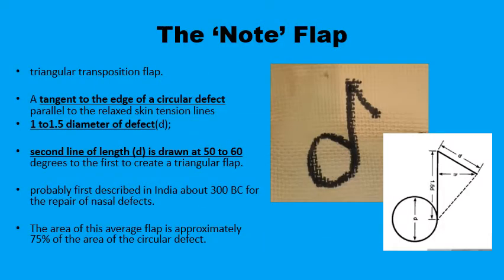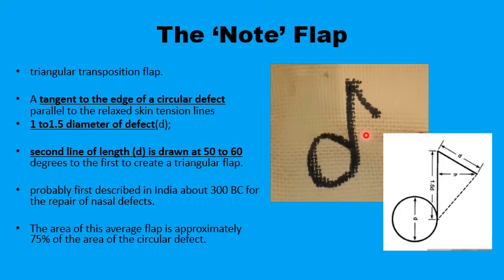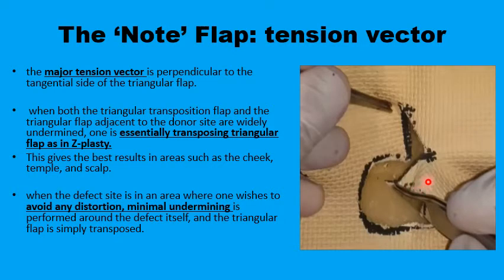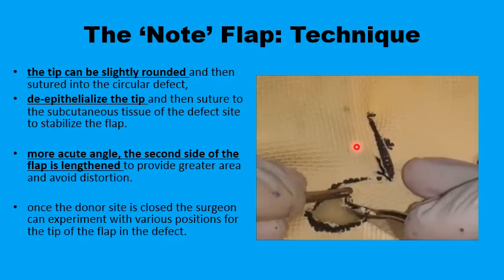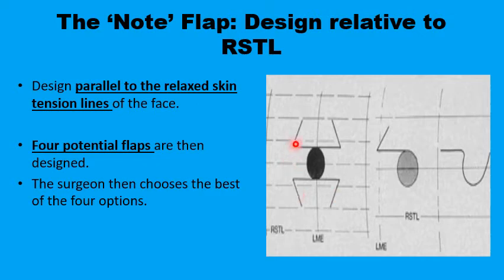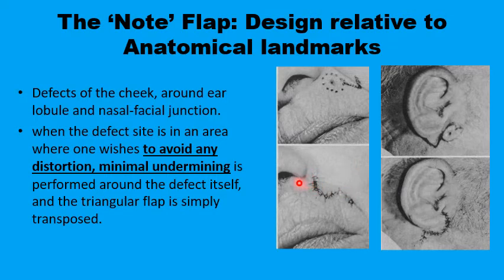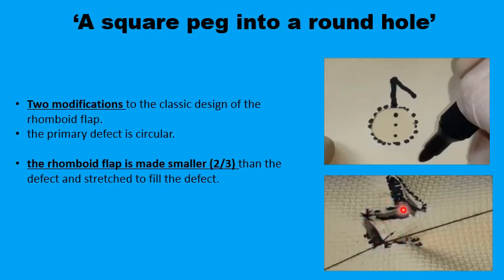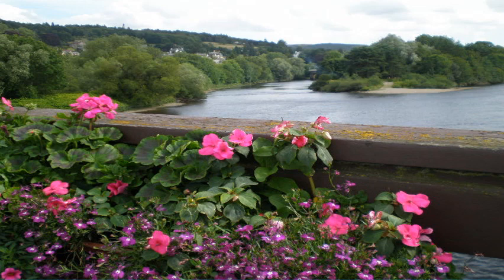(22) The 'Note' flap in Head and Neck reconstruction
Transposition flacial flaps.
Nasal ala, ear lobule, cheek and temple reconstruction.
'Musical 8th note design'
'Question mark scar'